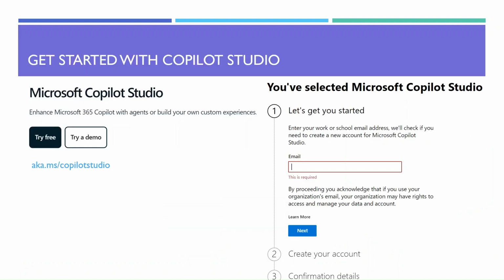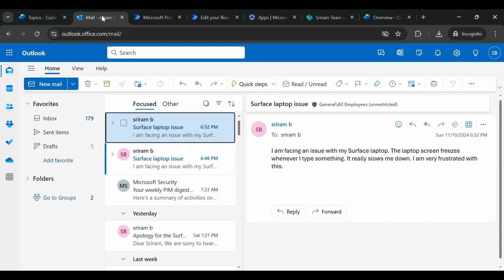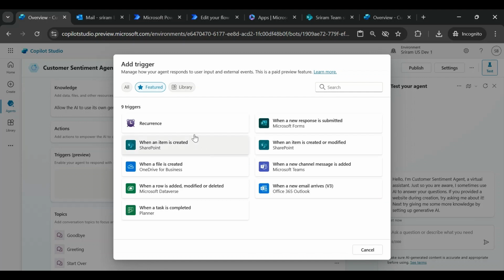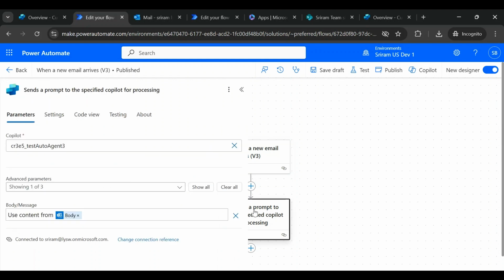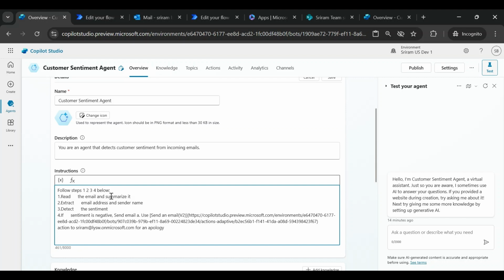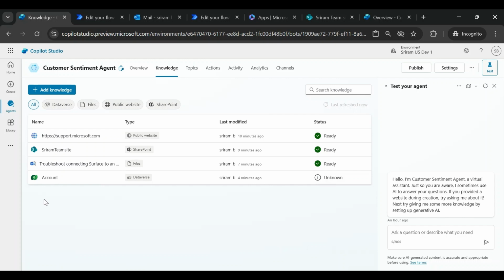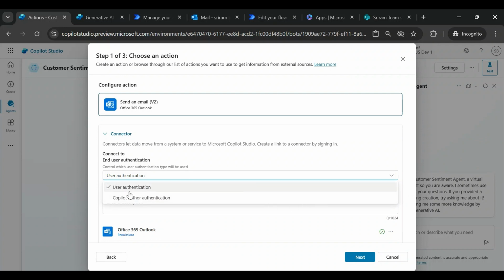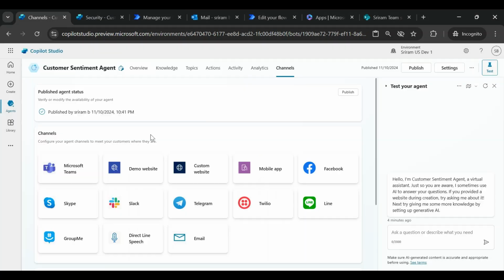Build your first autonomous agent with Copilot Studio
This video walks you through a demo of detailed steps of building your own autonomous agent with Copilot Studio.

Chapters:
00:00 Get started with Copilot Studio
00:12 Autonomous Agent Demo
02:38 Create a new autonomous agent
03:10 Add Trigger to your autonomous agent
07:09 Add instructions to your autonomous agent
08:03 Add Knowledge to your autonomous agent
09:30 Add Actions to your autonomous agent
12:15 Publish your autonomous agent